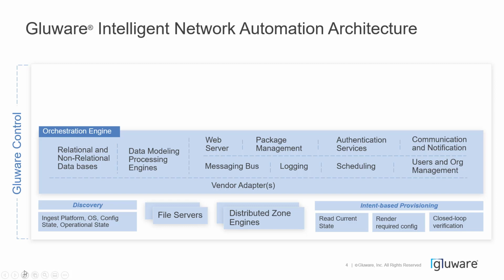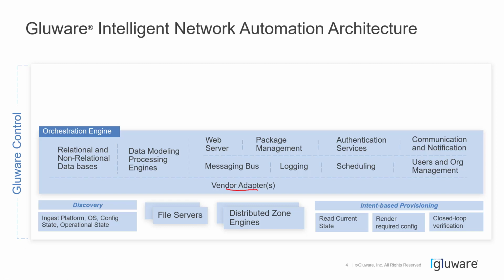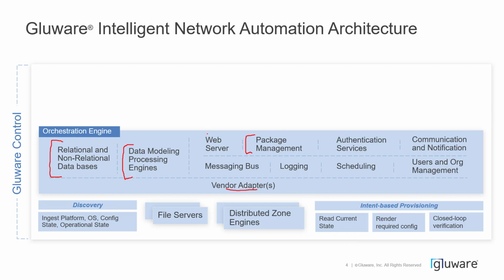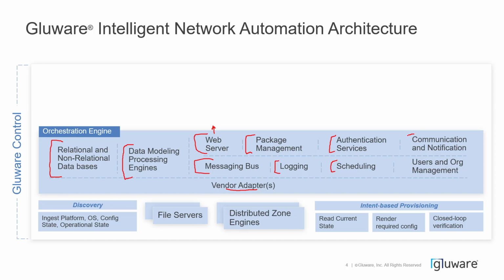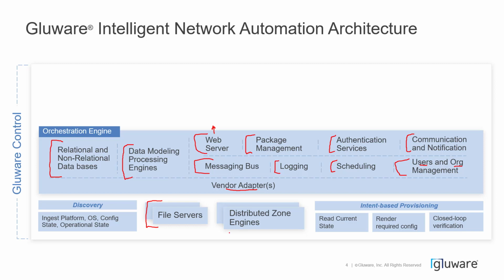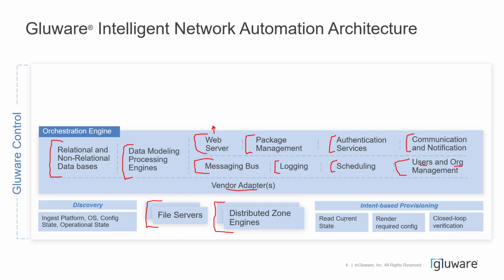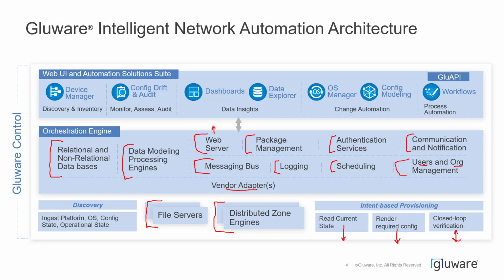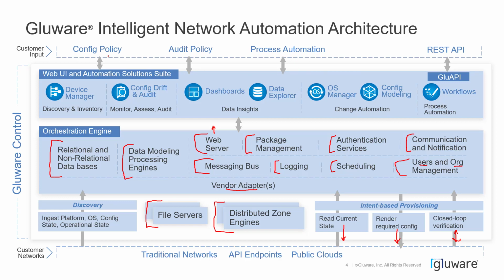Gluware Architecture Oct 2021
This video provides a quick overview of the Gluware application architecture diving into the intelligent orchestration engine.